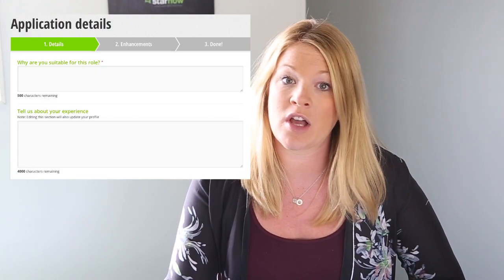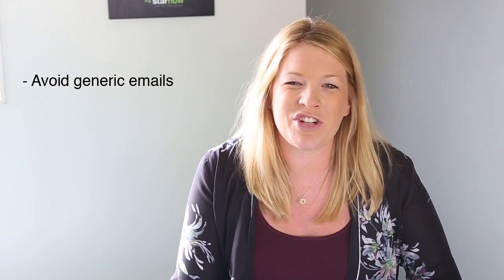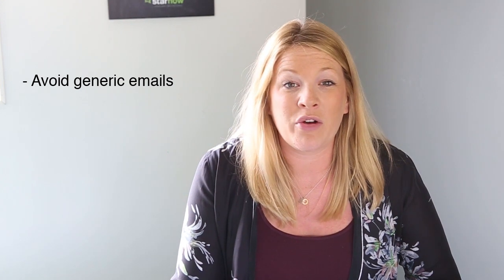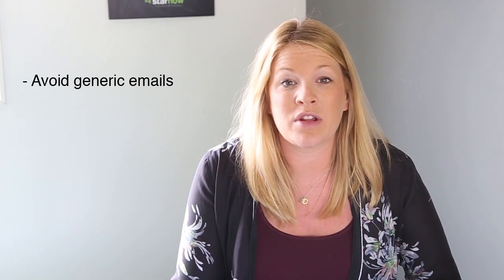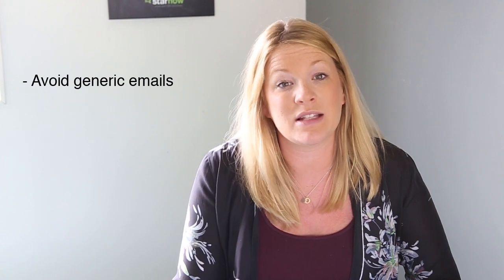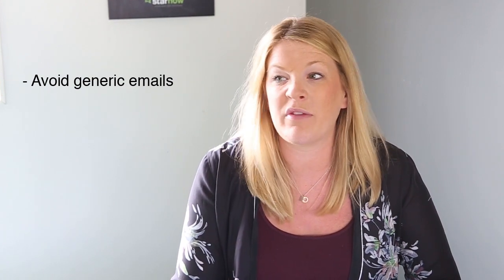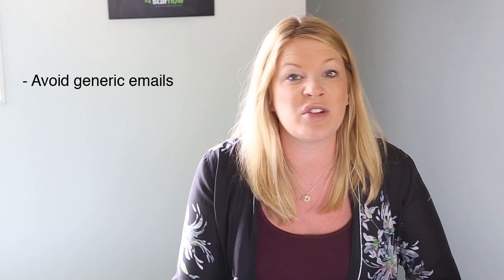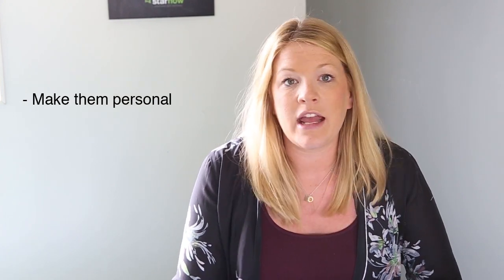What to write on your StarNow Applications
So you've found an amazing casting call that you can't WAIT to apply to? You fit the brief perfectly and really, really want the role? In this video, UK Casting Manager for StarNow, Felicity Jackson gives you some handy tips on what to write in your applications to castings, to help you land that role.